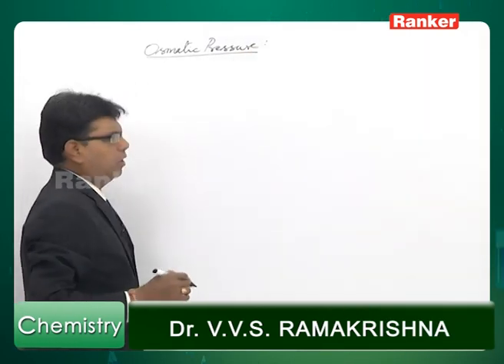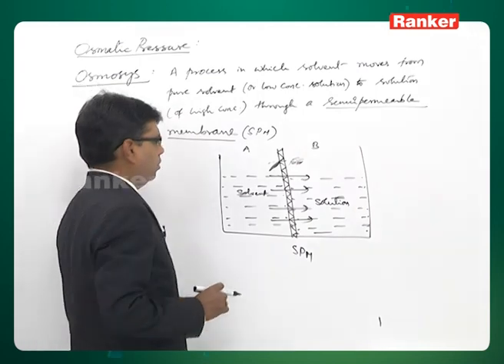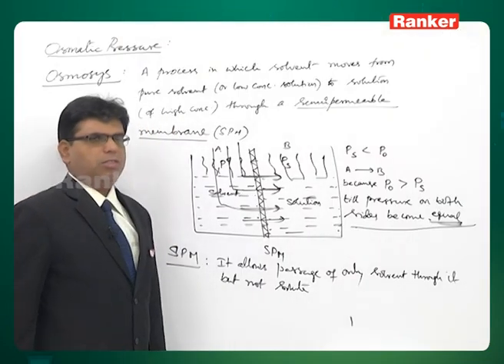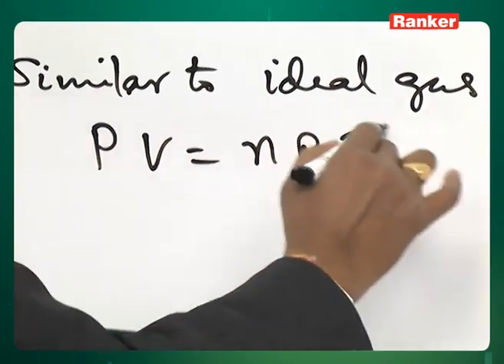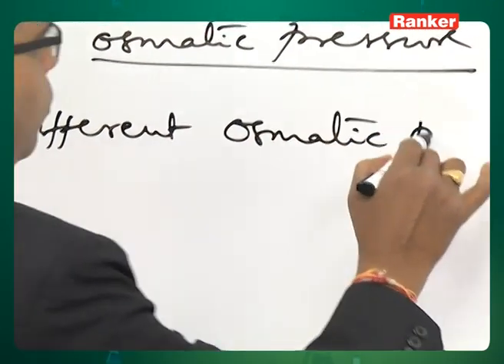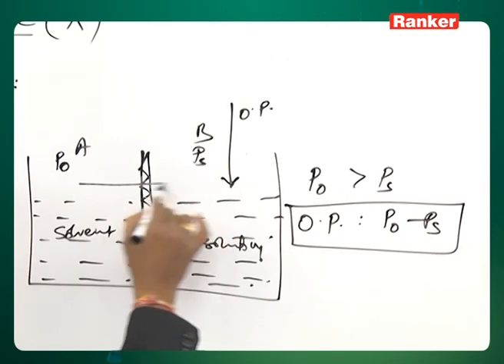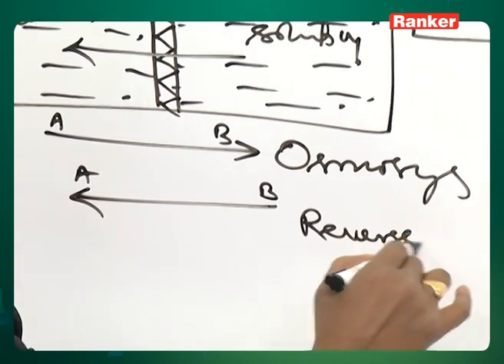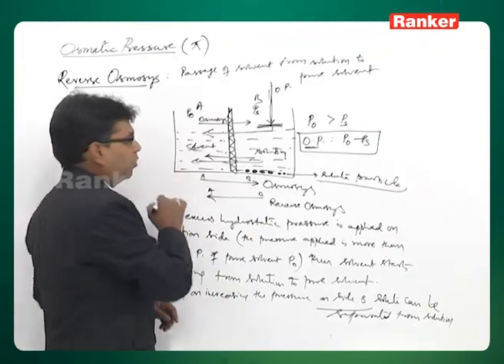Osmotic Pressure , Solutions | Chemistry | Dr. V. V. S. Ramakrishna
This lecture video deals primarily with Osmotic Pressure , Solutions which is briefly explained by
Dr. V. V. S. Ramakrishna Sir.